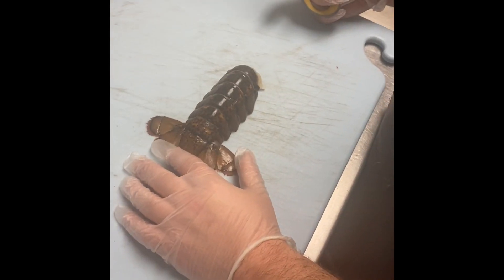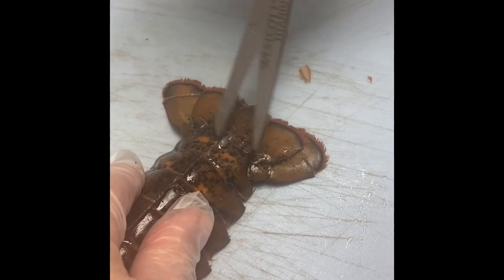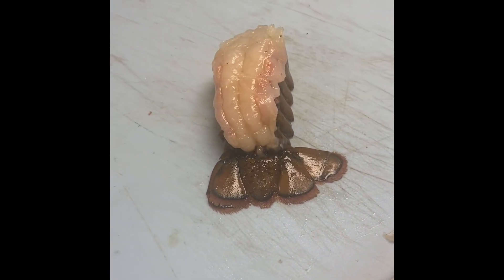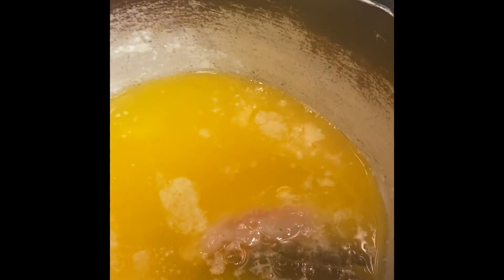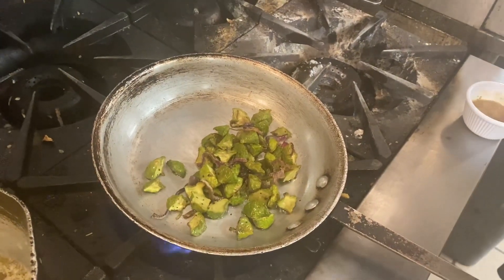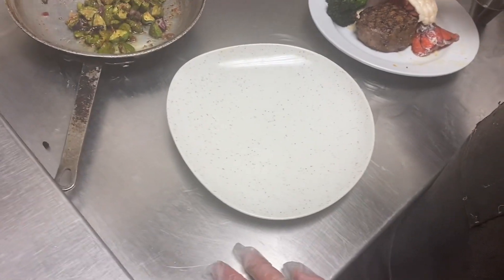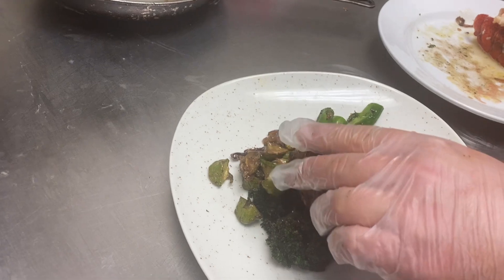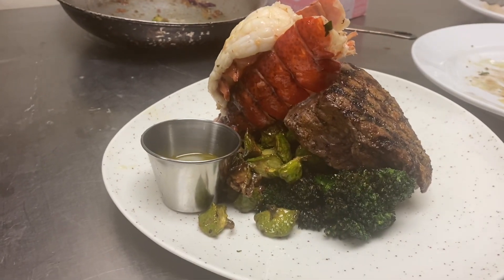Filet & lobster NYE 2022